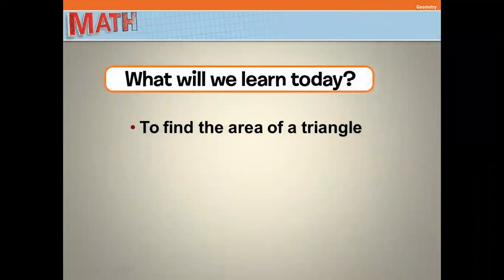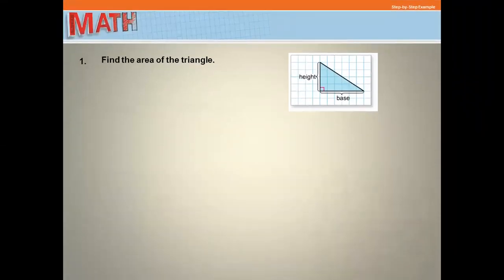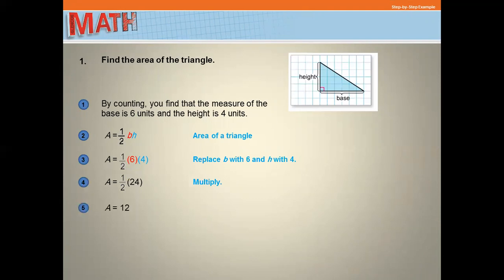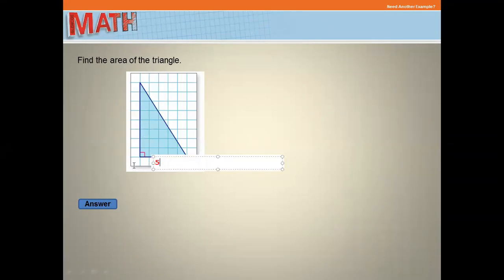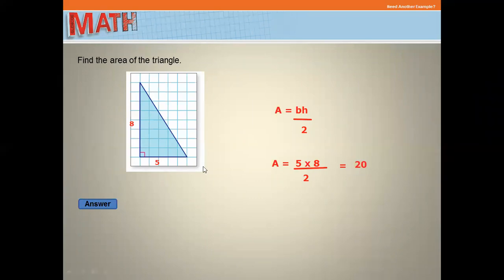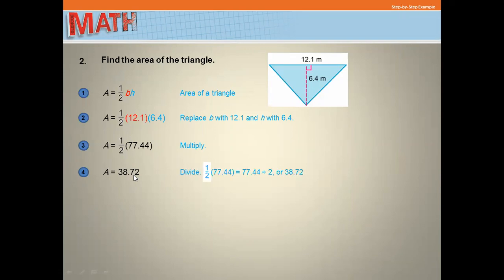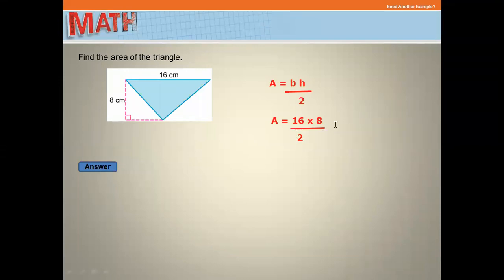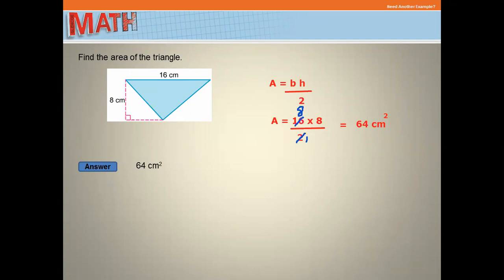Myp1 Math 17Feb area of triangle